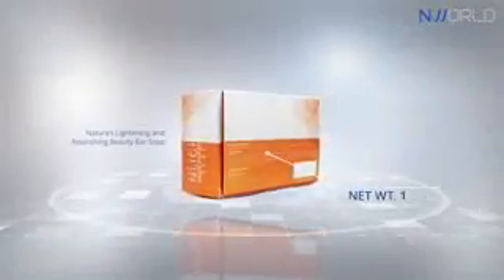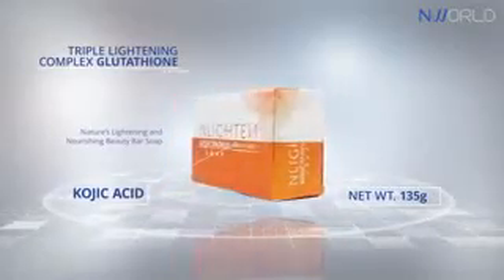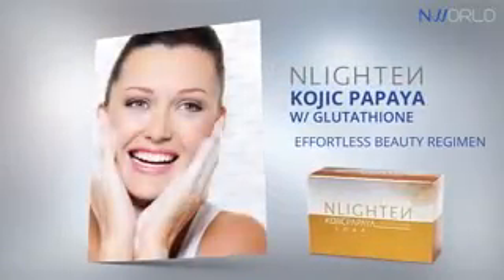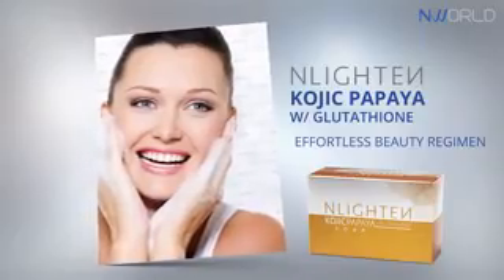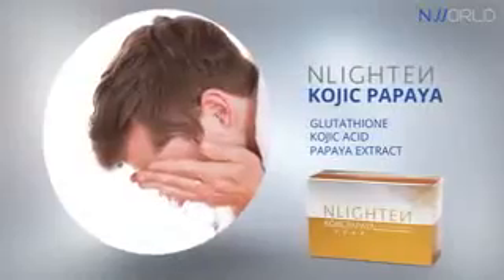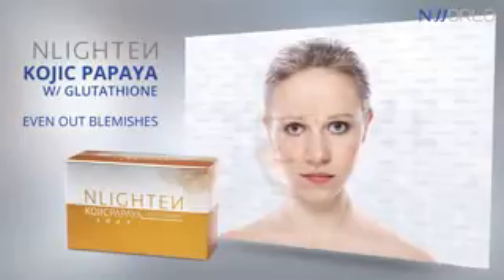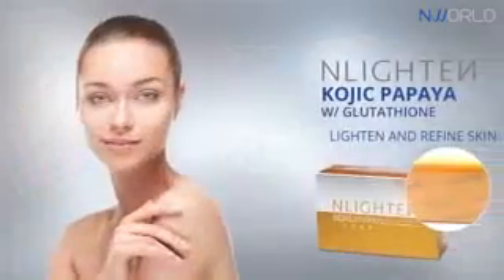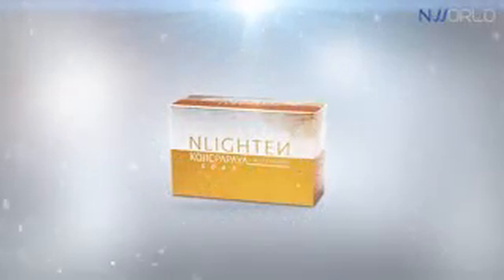NLIGHTEN KOJIC PAPAYA W GLUTATHIONE SOAP